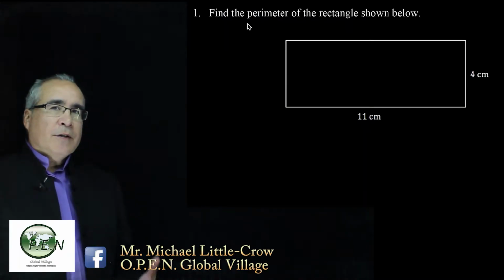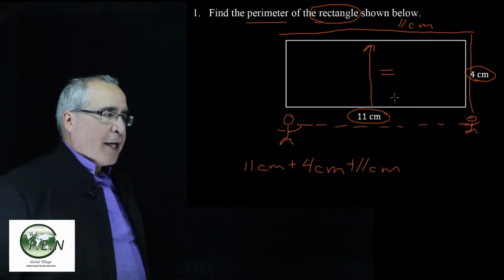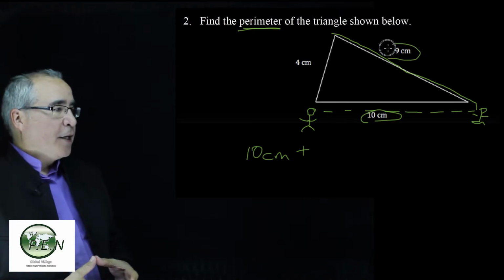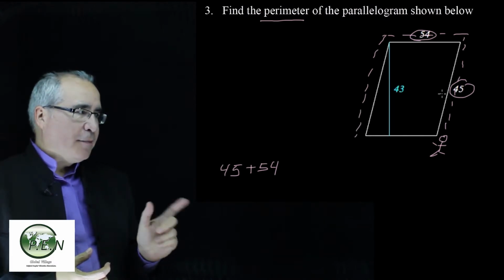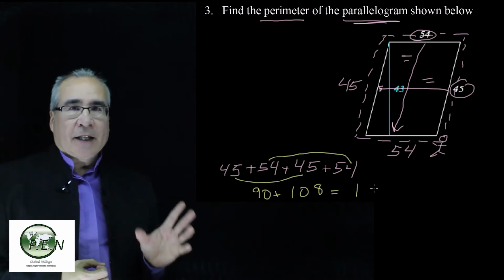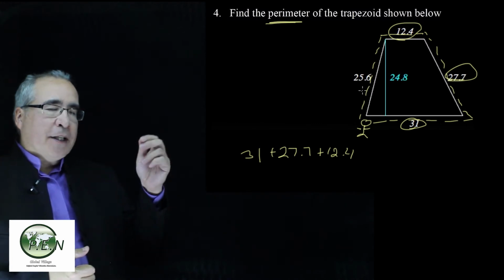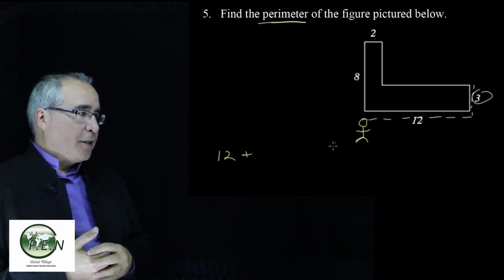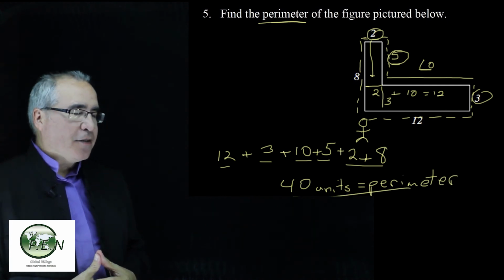Geometry Chapter 01 Question 01 - 05 Ch01 Q01 05